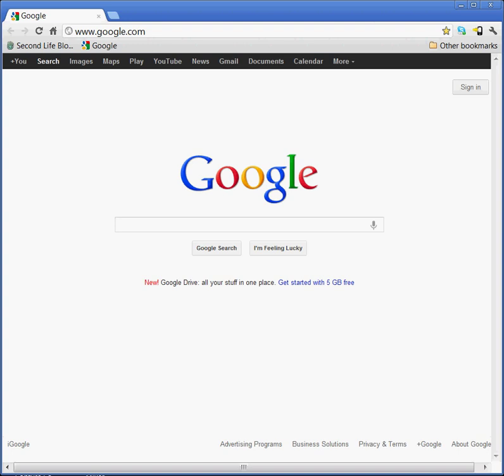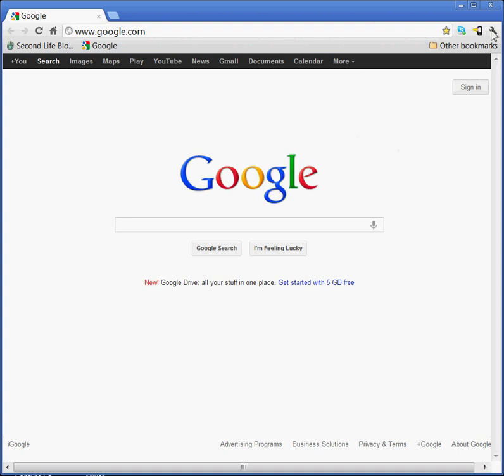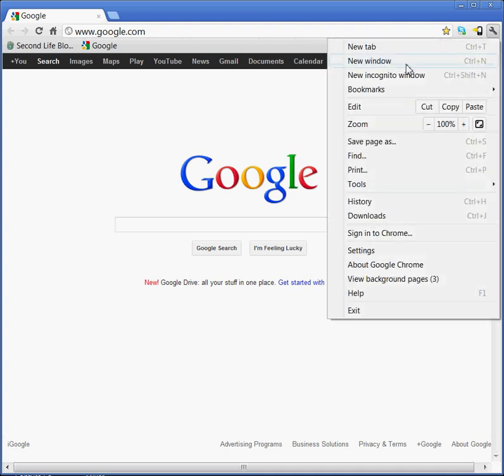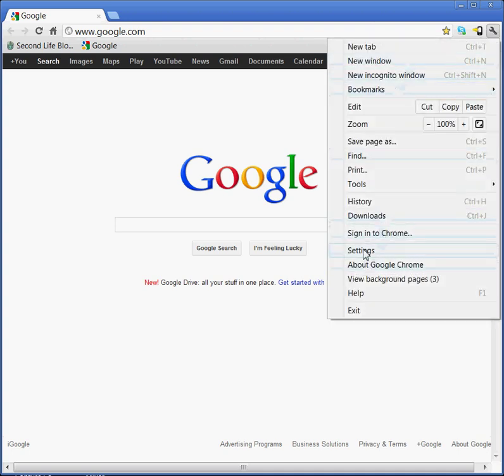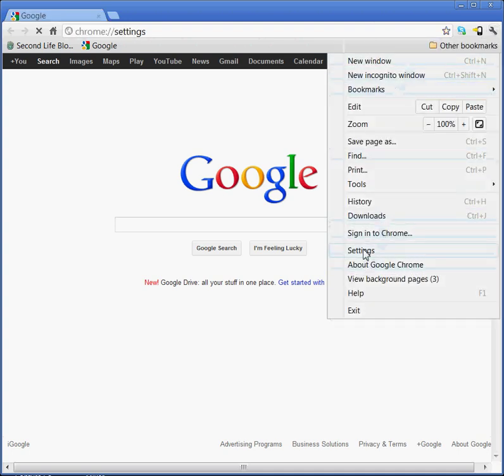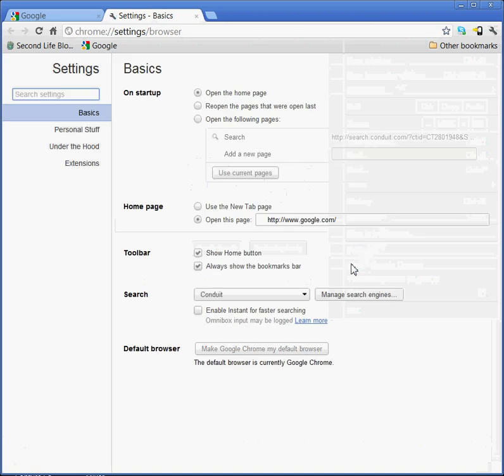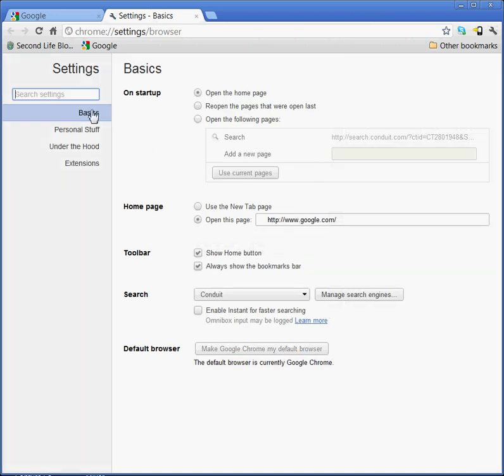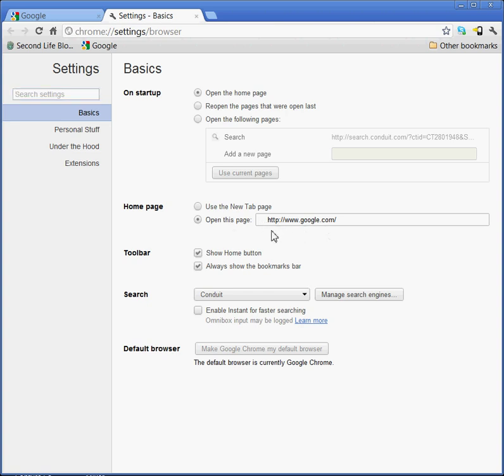How To Get Rid of Unwanted Home Page Changes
When you have suddenly find that your nice pristine GOOGLE has been hijacked by another search engine, here is an easy way to get it back.